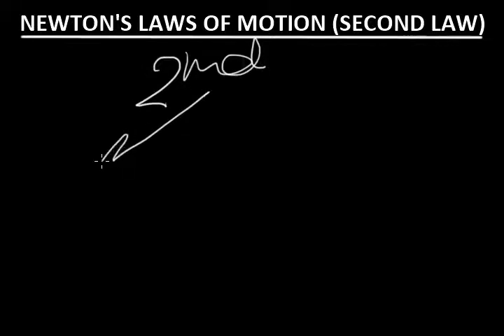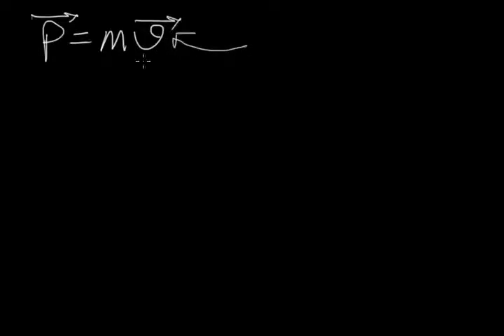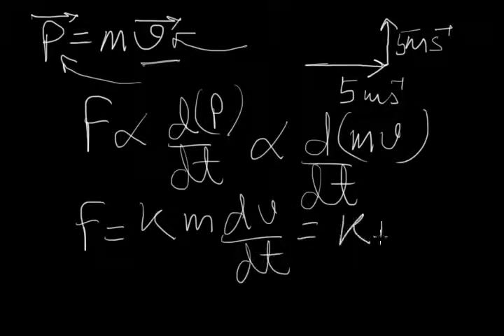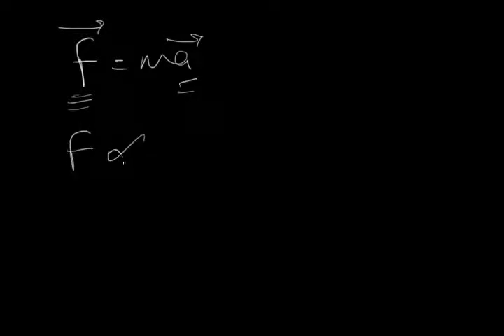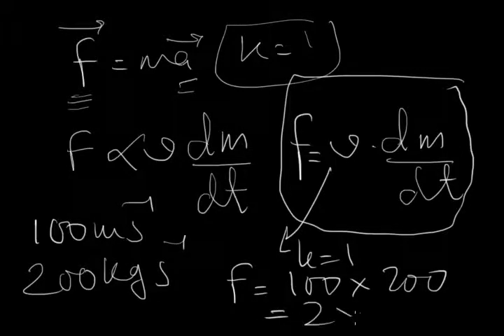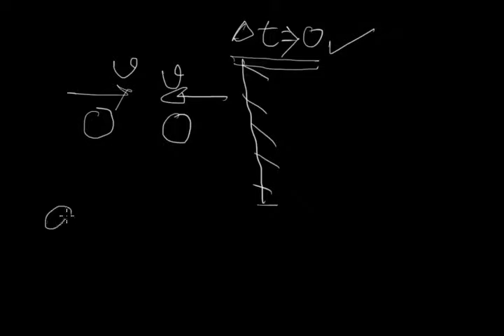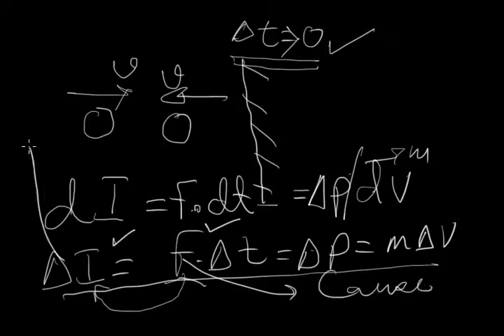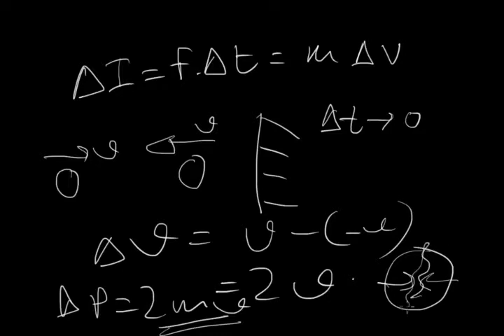Newton's laws of motion | Newton's second law of motion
Newton's second law of motion. The mathematical definition of the second law of motion. Impulse and Impulsive force.